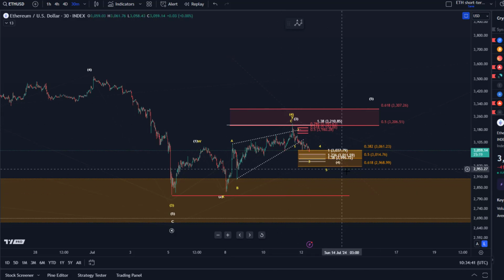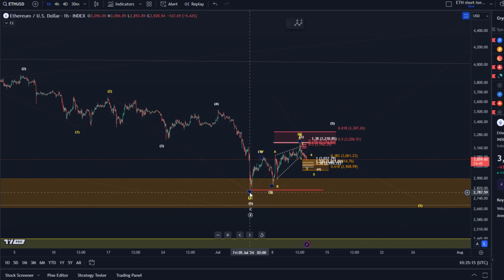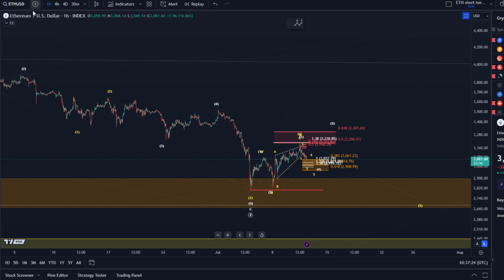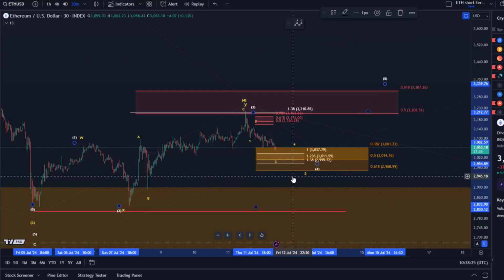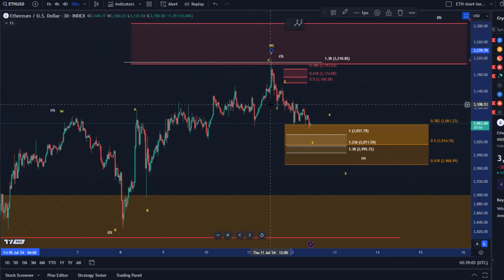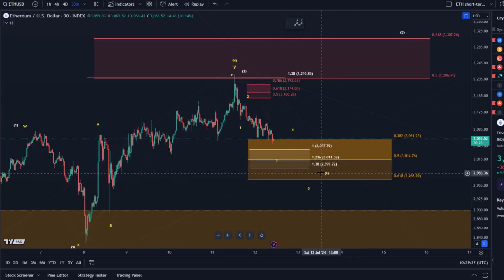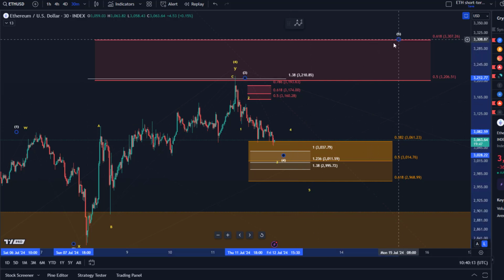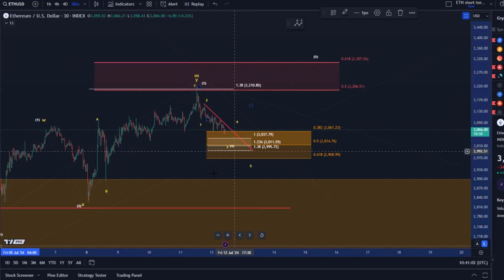Ethereum (ETH): Still a Chance for a Reversal? Elliott Wave Technical Analysis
👉 Trade on Coinbase:
Receive $10 in BTC (see terms on website):

👉 Trade on Kucoin:
Receive a 20% fee discount:

👉 Trade with Trading212:
Receive shares worth up to $100: